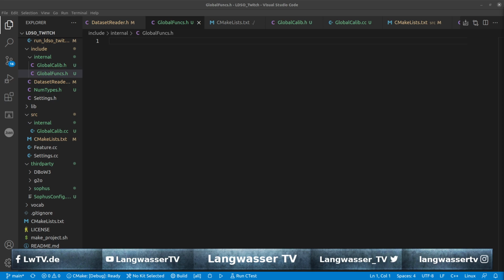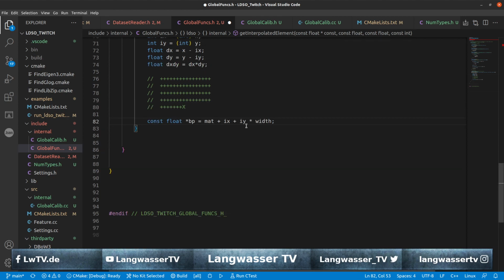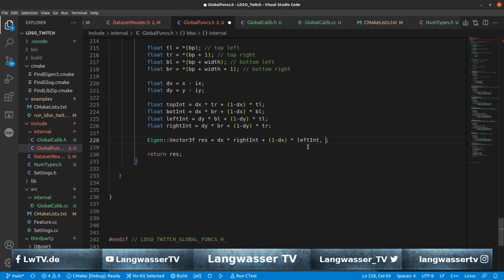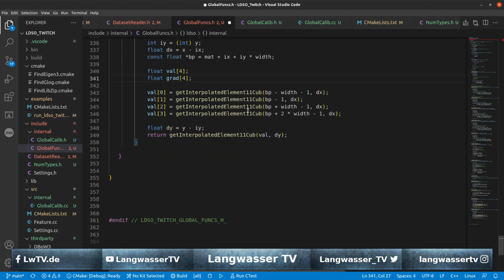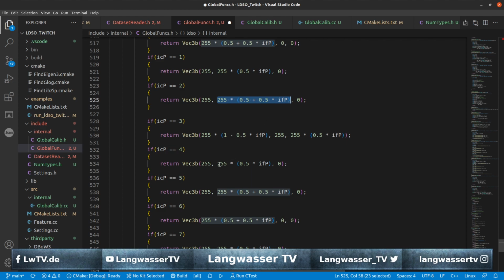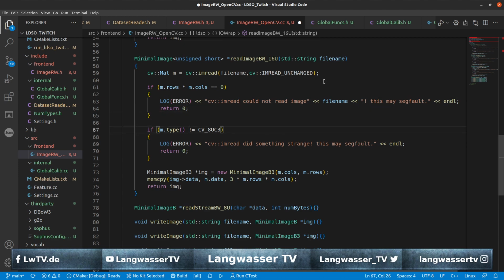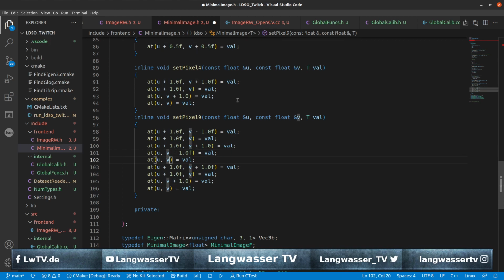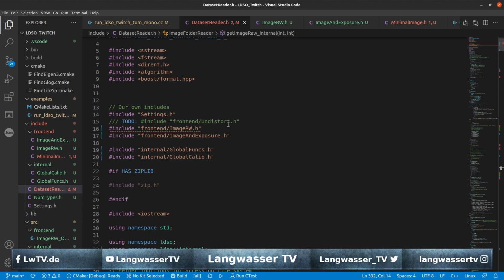Visual SLAM: Dissecting LDSO (005)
In this part, we are going through GlobalFuncs.h the ImageAndExposure and MinimalImage classes.

Timestamps:
00:00:00 Intro
00:00:05 Explaining stream crash
00:00:25 "ZIPLIB" to "ZipLib" CMake fix
00:03:20 Testing the current version
00:08:00 Creating GlobalFuncs.h
01:54:30 Creating ImageRW.h
01:59:50 Creating ImageRW_OpenCV.cc
02:15:05 Adding ImageRW_OpenCV.cc to CMakeLists.txt
02:16:50 Creating MinimalImage.h
02:39:40 Creating ImageAndExposure.h
02:51:00 Compiling the current version
02:52:20 Adding the new features to DatasetReader.h
03:00:00 Outlook and outro